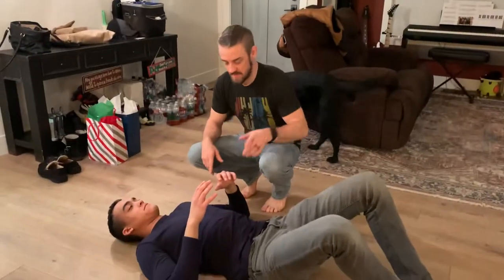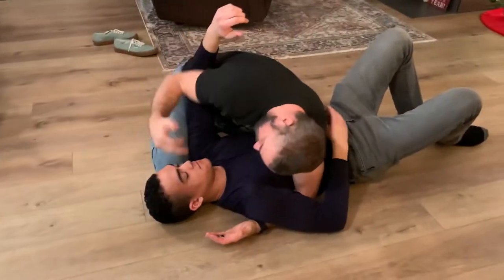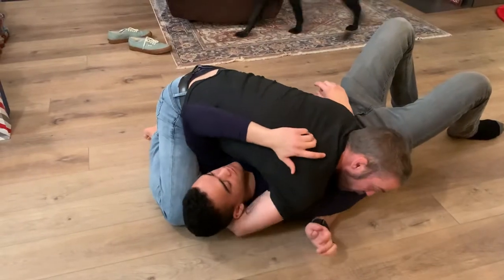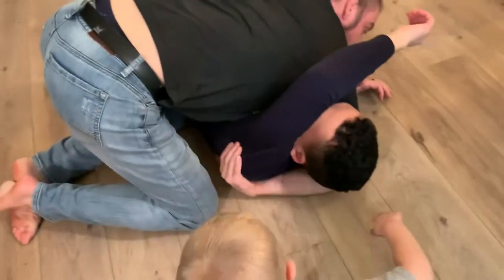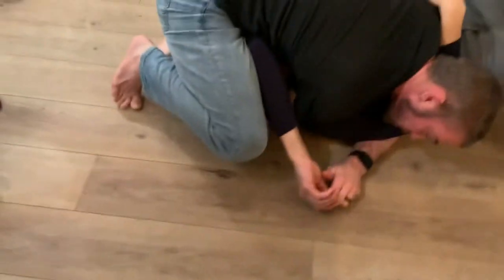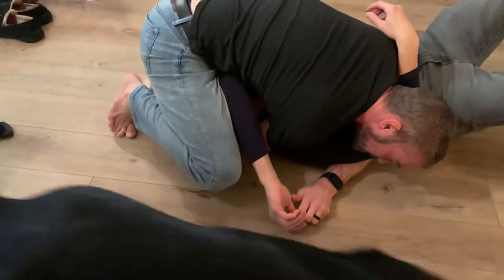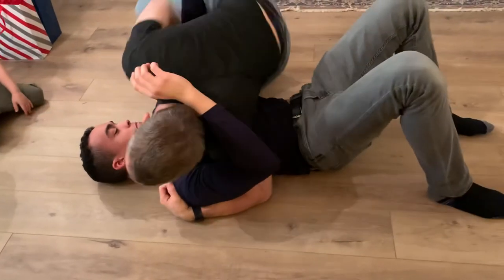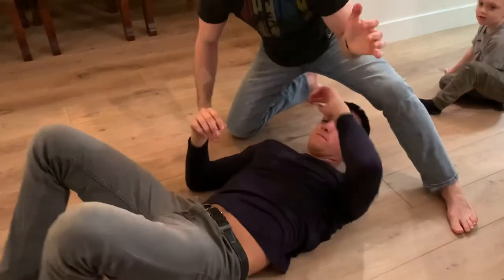Darce from side control